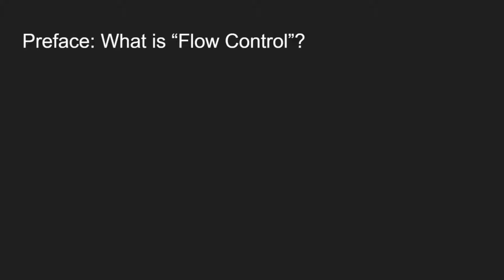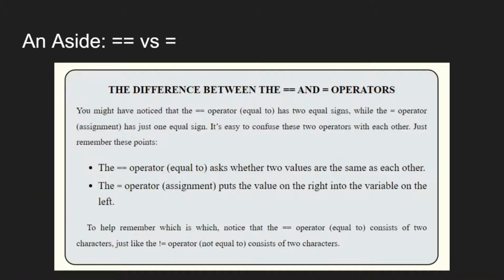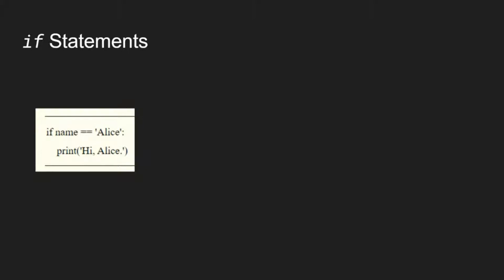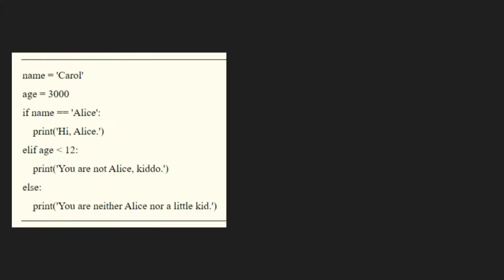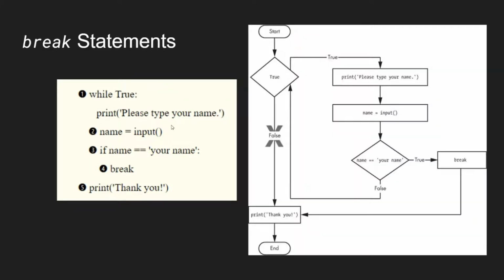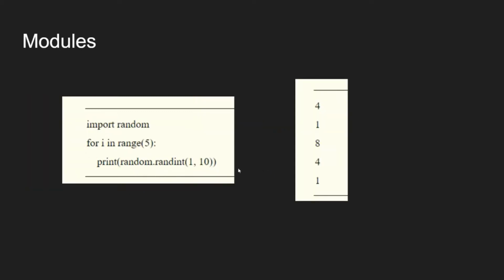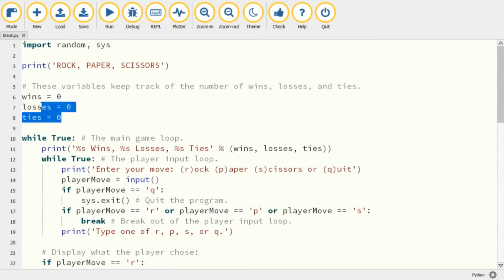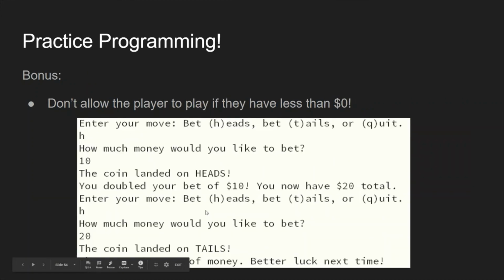Team 4159 Python Track: Lesson 2 - Controlling the Flow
rockPaperScissors.py Code

Timestamps
0:00 Introduction
0:29 What is Flow Control?
2:22 Booleans
3:47 Comparison Operators
7:49 Boolean Operators
9:25 Mixing Boolean and Comparison Operators
10:33 What are Conditions?
11:28 What are Blocks of Code?
12:36 if Statements
13:47 else Statements
14:37 elif Statements
19:46 while Loop Statements
21:31 Example Program: yourName.py
24:00 break Statements
25:33 Stuck in a Loop?
26:19 for Loop Statements
28:36 range() Function
29:51 Modules
30:27 Importing Modules
31:08 Example Program: guessTheNumber.py
32:51 guessTheNumber.py Explained
34:49 Example Program: rockPaperScissors.py
36:37 rockPaperScissors.py Explained
41:04 Summary
41:40 Practice Problem